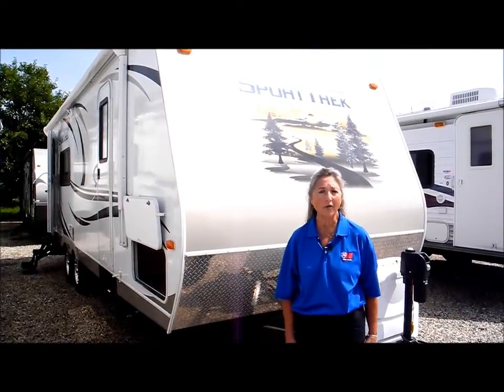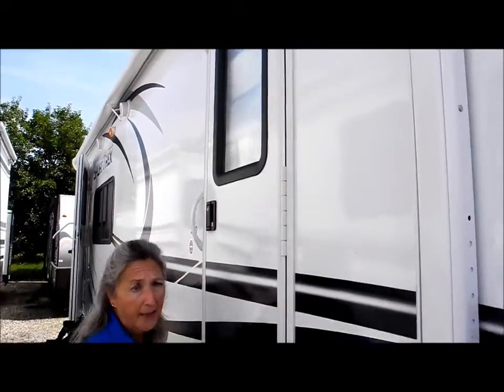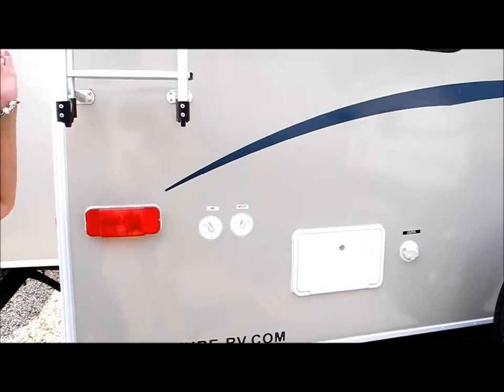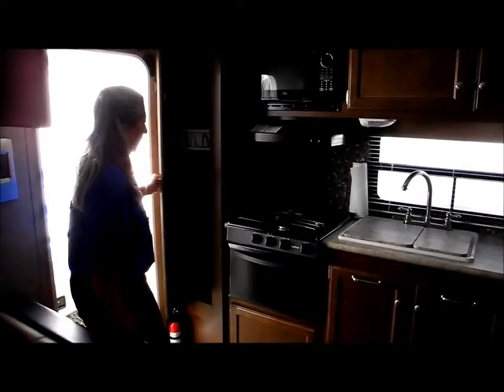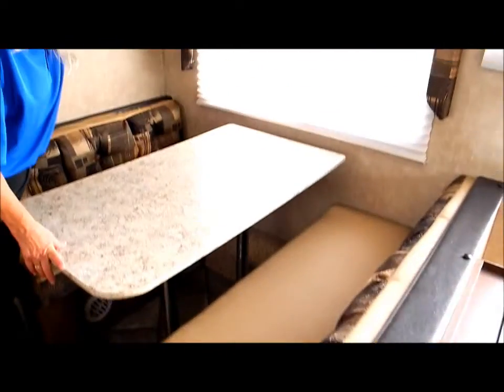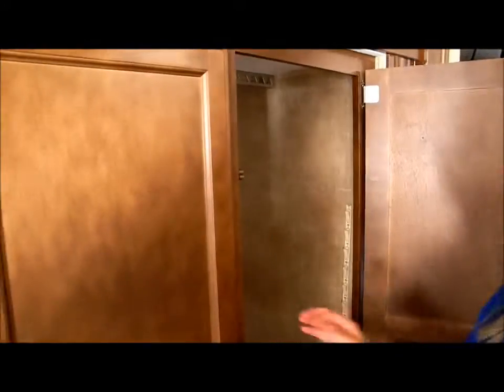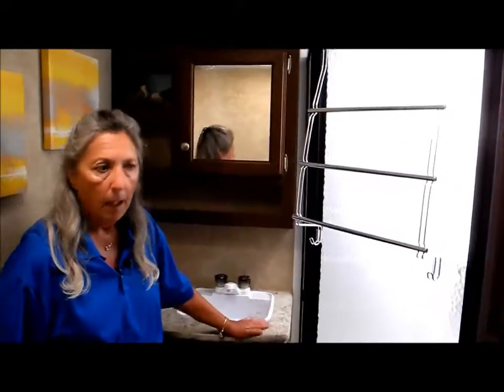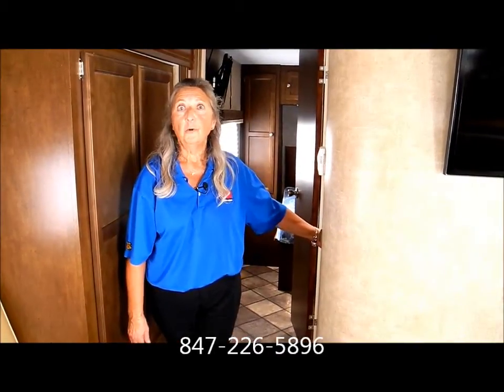*SOLD* 2013 Sport Trek Light Lite Travel Trailer Rear Kitchen i94RV.com